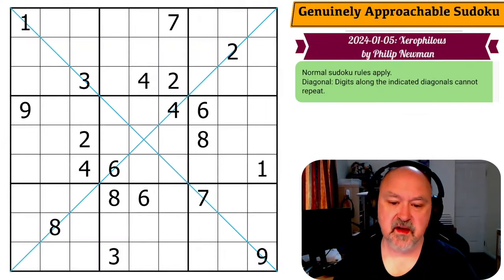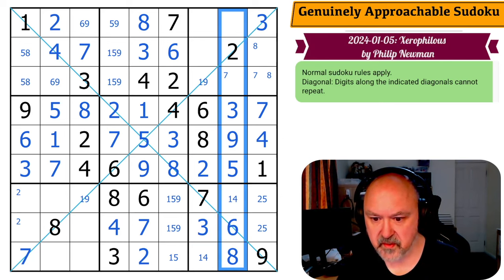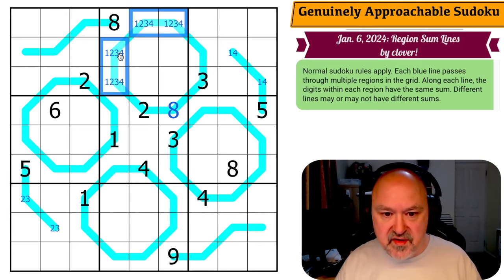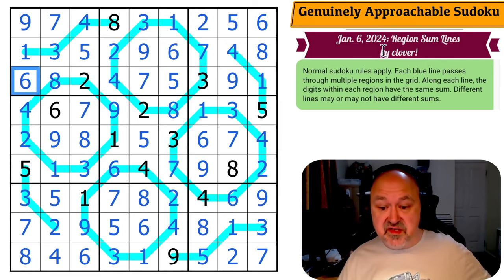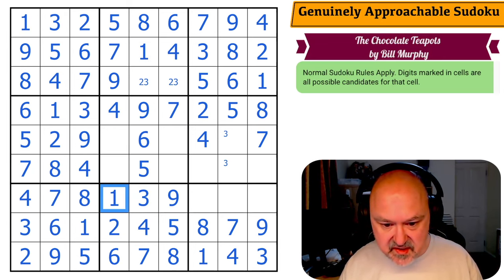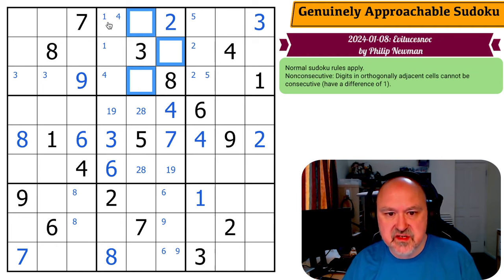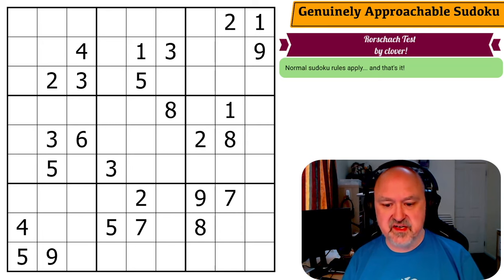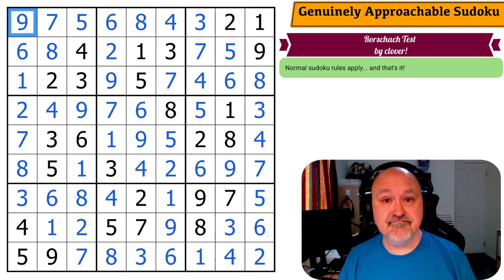Genuinely Approachable Sudoku (GAS) : 05-Jan to 09-Jan-2024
BremSter tackles the GAS puzzles from Jan 05 to Jan 09 2024.

You can find all of the details of the GAS Puzzles on the GAS Home Page.

You can also find solve videos for some of the puzzles provided by the GAS Team themselves on the GAS YouTube

The GAS Home Page also contains links to several other channels that solve the GAS Puzzles, you should check those out as well.

🧩 Links to these puzzles 🧩
0:00 05-Jan
10:43 06-Jan
19:24 07-Jan
25:52 08-Jan
27:05 09-Jan

The playlist of my solves of the GAS Puzzles can be found